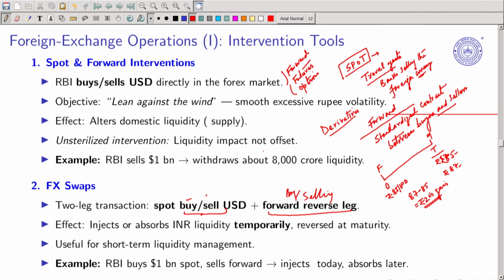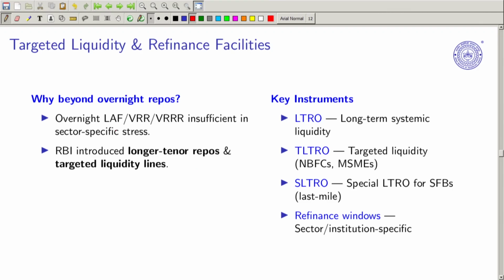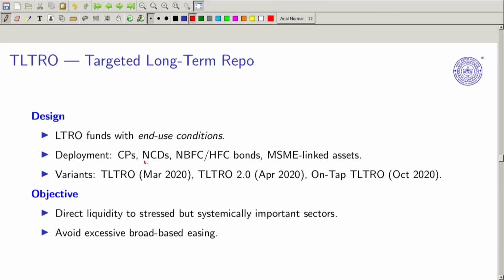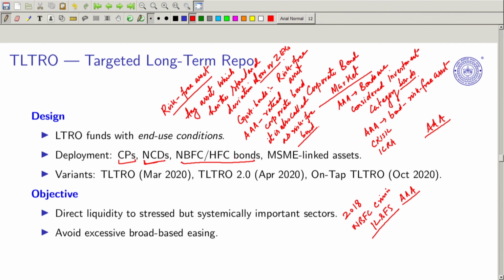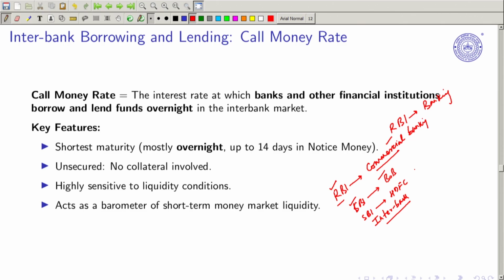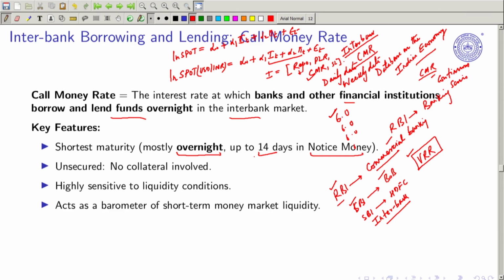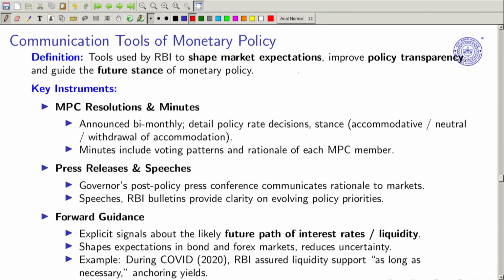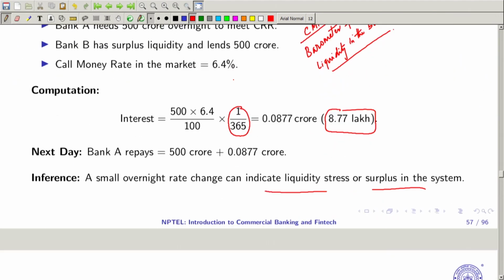Lecture 08: Sterilization, Targeted Liquidity Operations and Money Markets